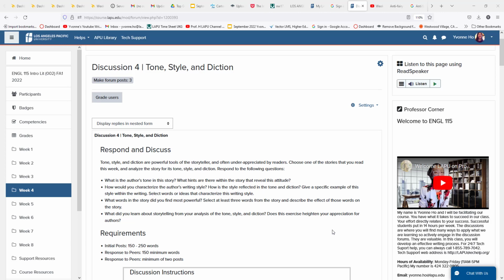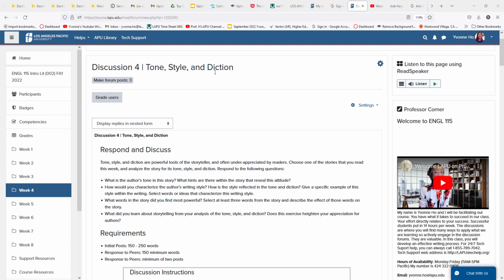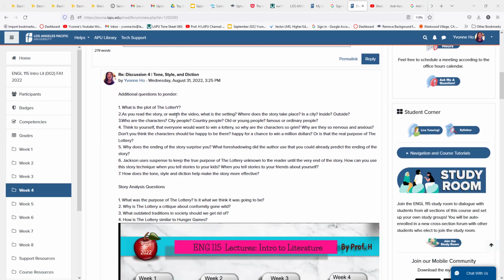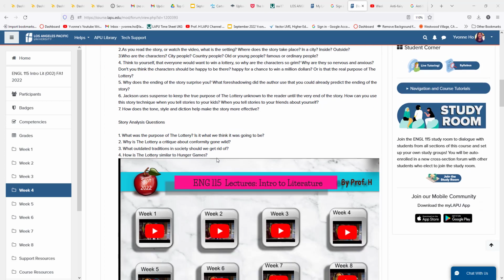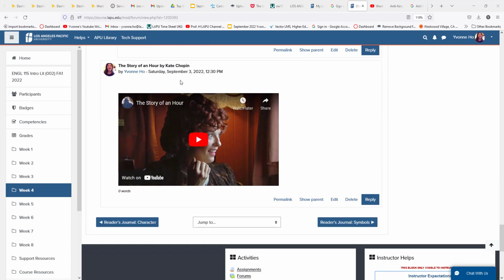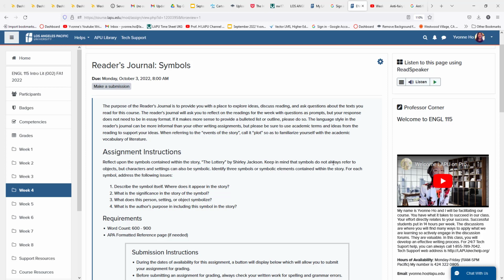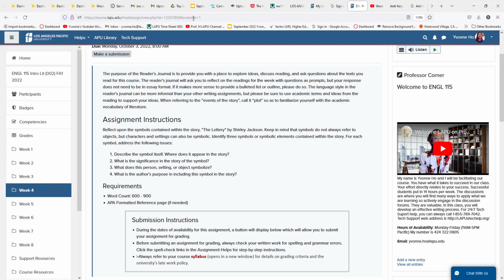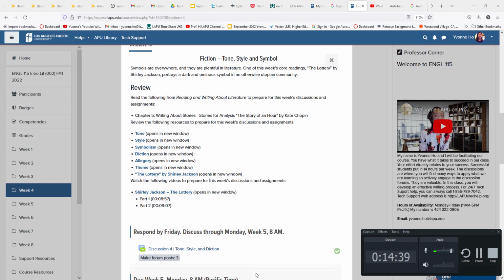Week 4 Assignments ENGL 115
This video goes over the Week 4 assignments of the Week 4 Forum and the Week 4 Journal.